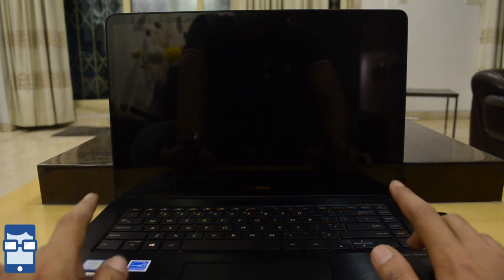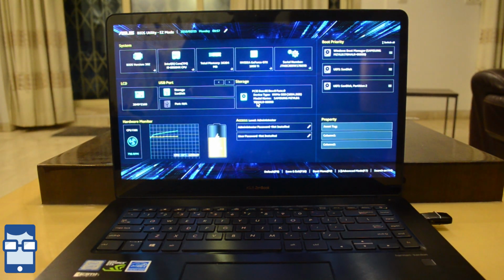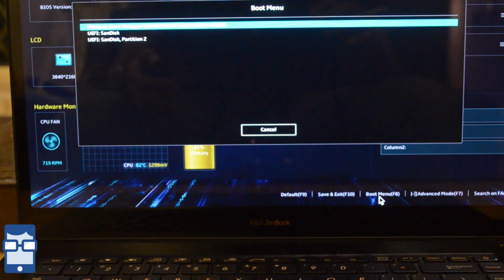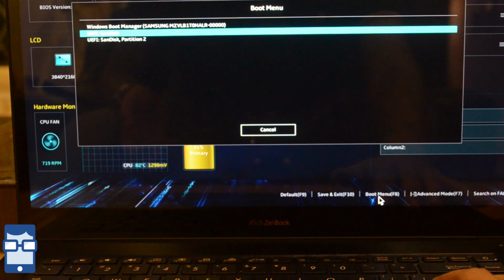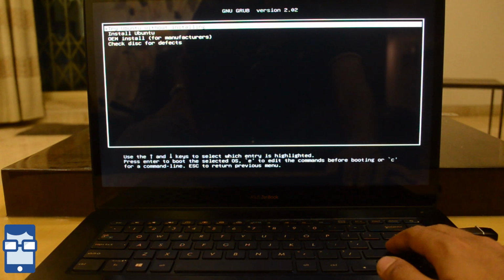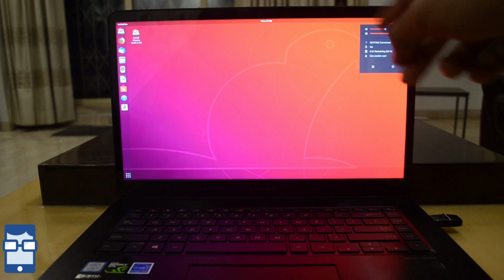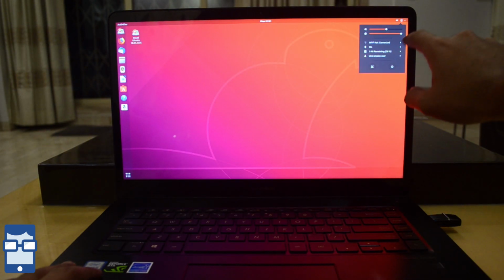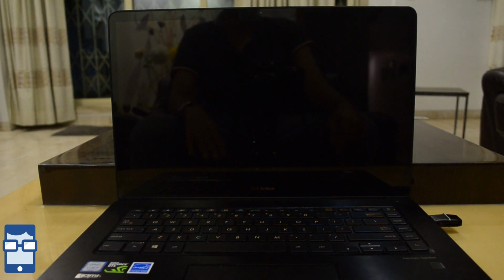Running Linux and Gaming Test (Windows only) on Asus Zenbook Pro 15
Hey guys!
So I decided why not we do something interesting in my videos and I did it; which was running a Linux operating system without installing onto this laptop from a USB pendrive. For bonus content, I have also played FIFA 2019 and PES 2019 and recorded the performance also. Enjoy!